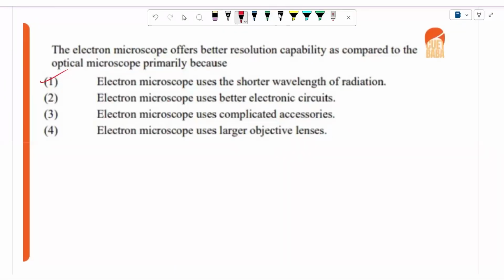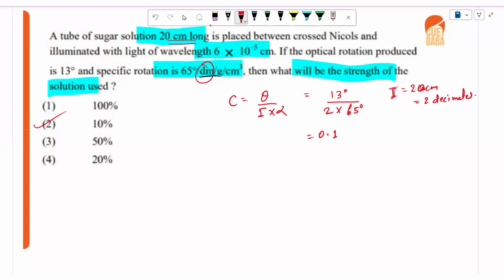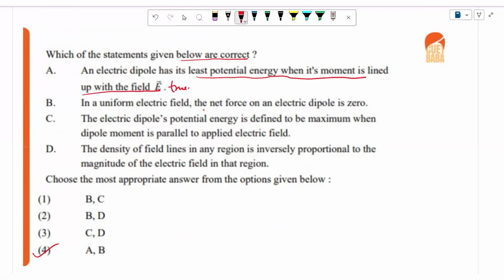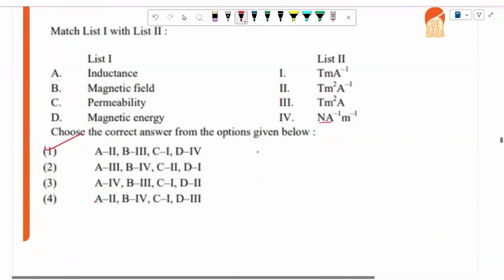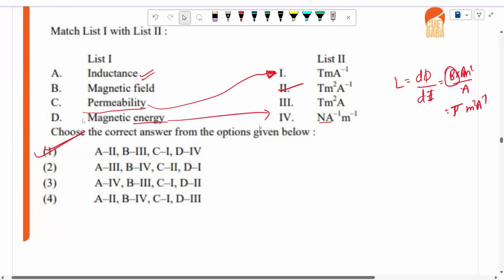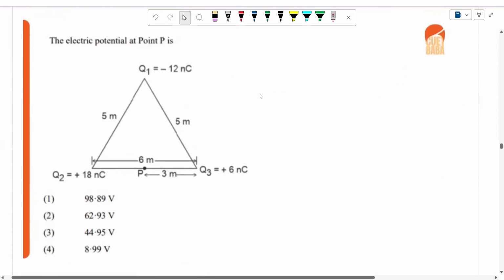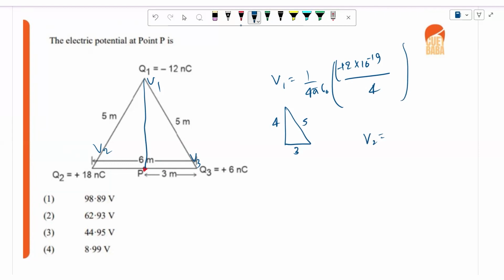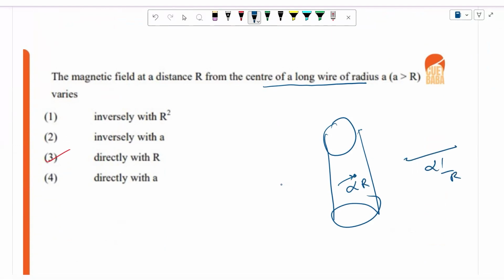Part 04 I CUET PG Previous Year Question Paper Discussion I Physics I SCQP24 I